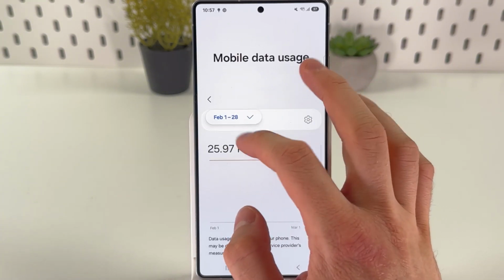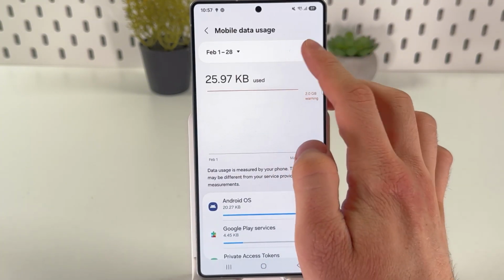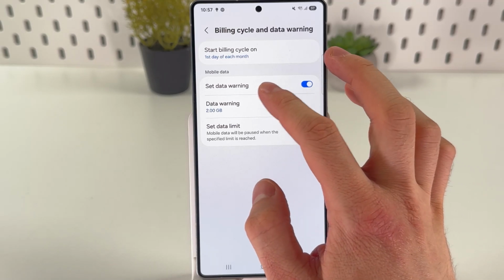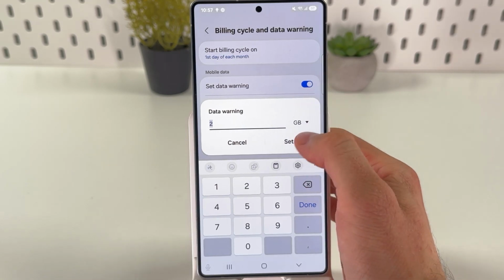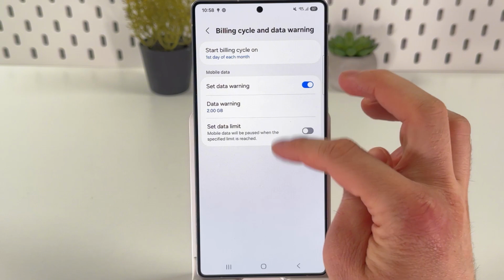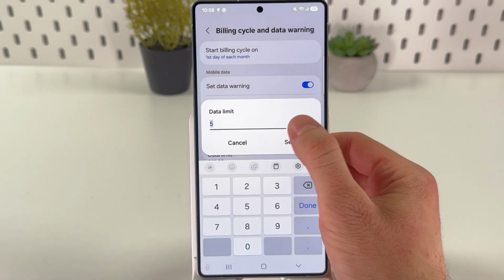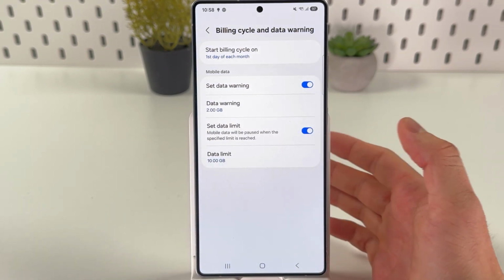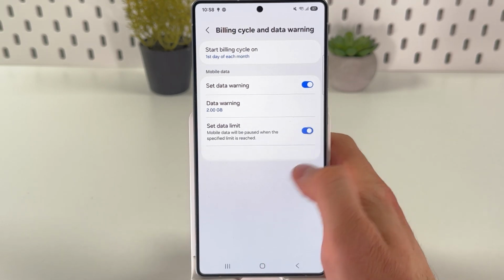How to Set a Mobile Data Limit on Your Samsung Galaxy S25 Ultra - Step-by-Step Tutorial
Are you tired of overspending on your mobile data without realizing it? Find out how to easily set a data limit on your Samsung Galaxy S25 Ultra to control your usage effectively. In this video, I'll guide you through the simple steps right from opening your settings to setting up the exact data cap you need, whether it's 50GB or more. Ensure you never run out of data when you need it most, and prevent those hefty overage charges today! My tutorial ensures that whether you're juggling SIM cards or just need to manage your personal use, setting up a data limit is easier than ever.

This video also covers the following topics:
Mobile Data Usage Limits on Samsung Galaxy S25 Ultra - A Step-by-Step Guide
How To Control Your Data Usage on the Samsung Galaxy S25 Ultra
Setting Up Data Limits: A Guide for Samsung Galaxy S25 Ultra Users